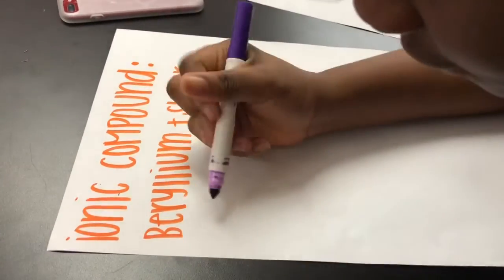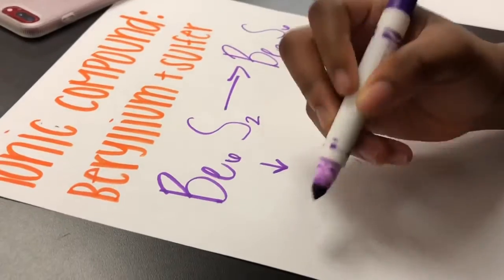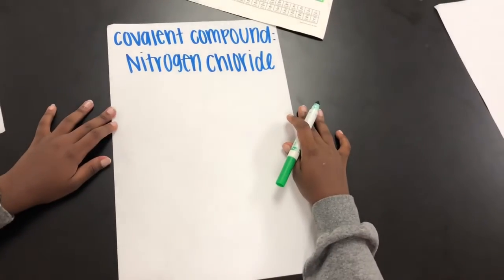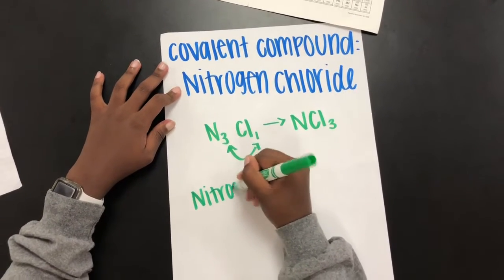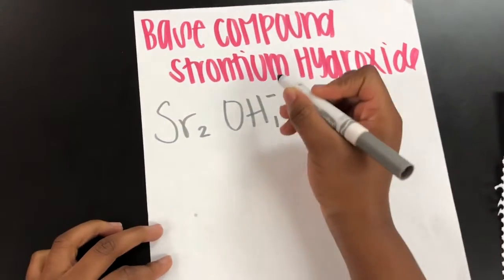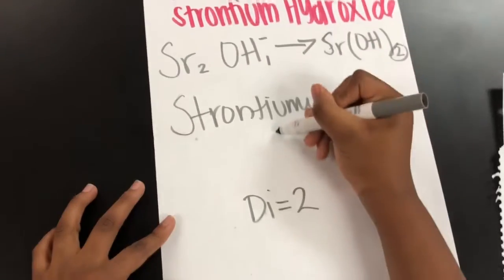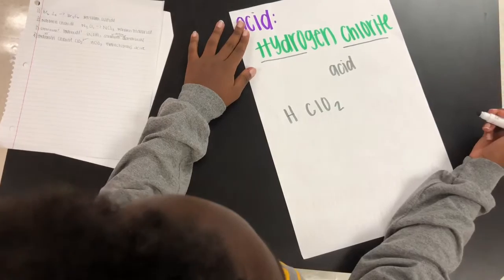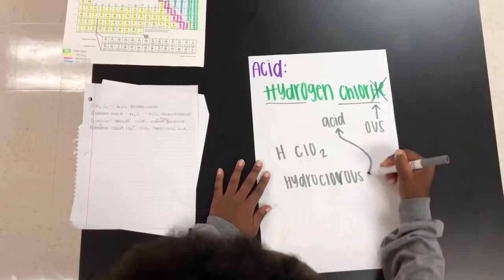Madison McCoy and Nkemgika Ikemefuna Chemistry Project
pls give us an AAAAA